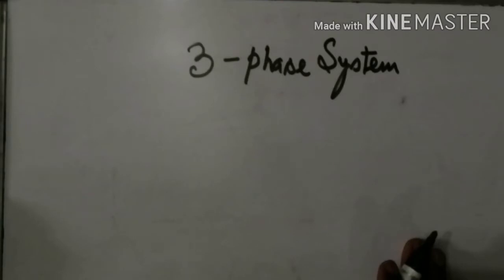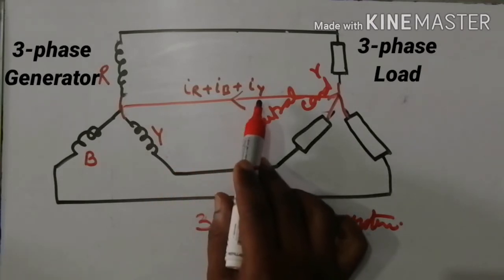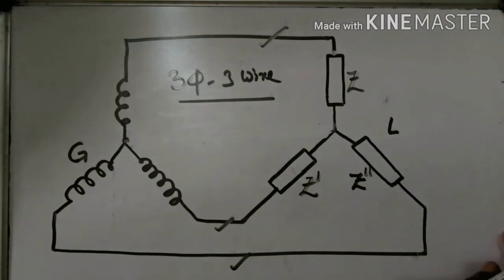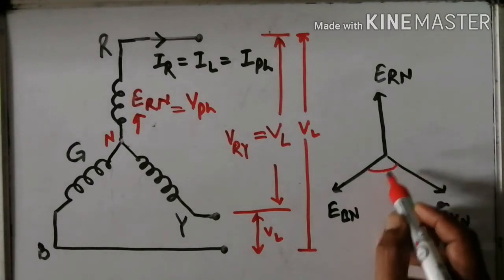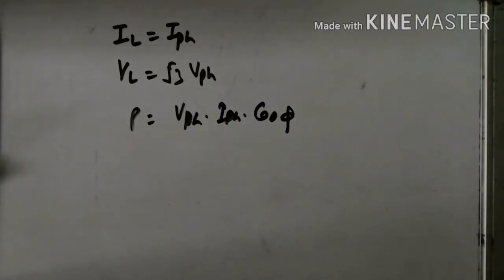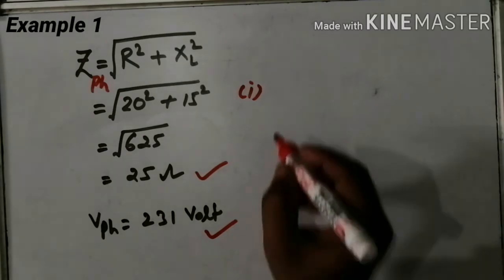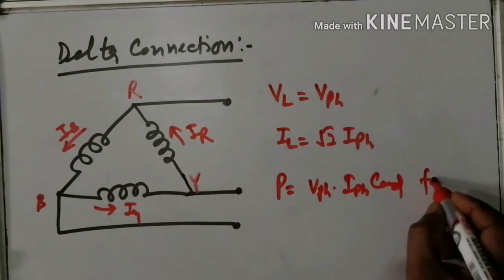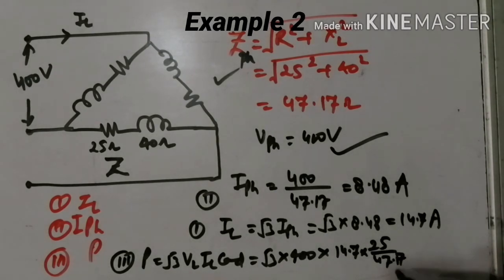BEE3101| Basic Electrical Engineering| Lecture-15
This Lecture covers the following Topics:
Three-phase circuit, delta circuit, star circuit